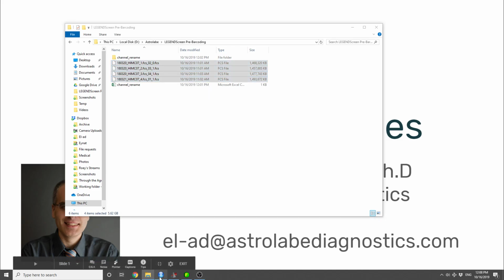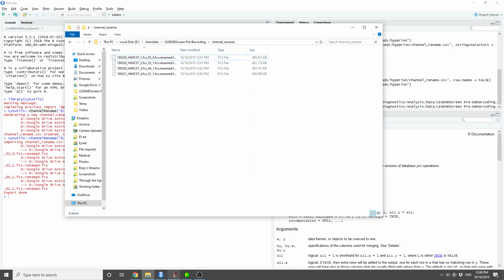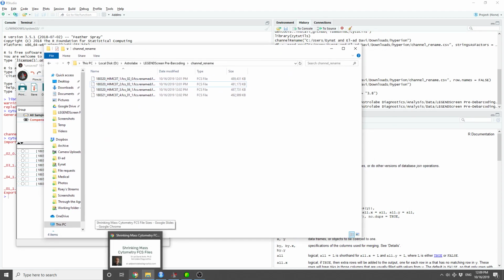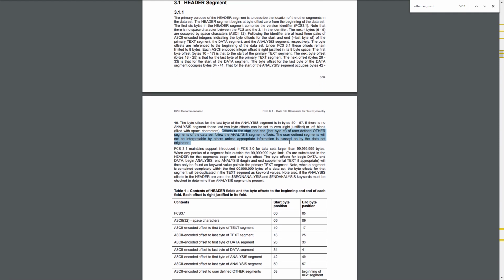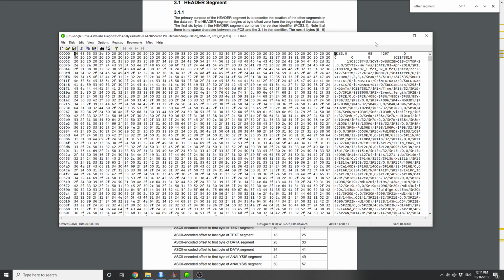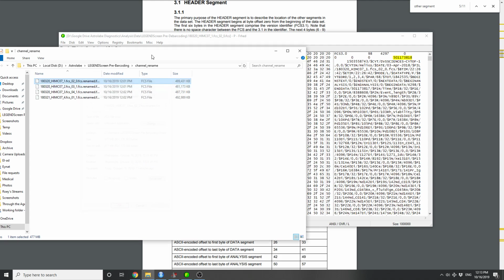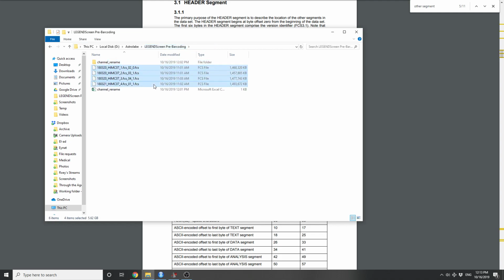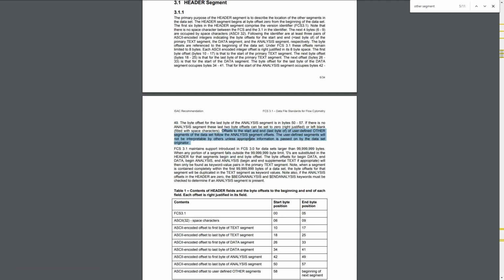Shrinking Mass Cytometry FCS File Sizes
Passing a mass cytometry FCS file through an R script, Matlab script, or other software will shrink its size by over 50%. Here I discuss the OTHER section in these FCS files, and why you can safely use them even after that data is gone.